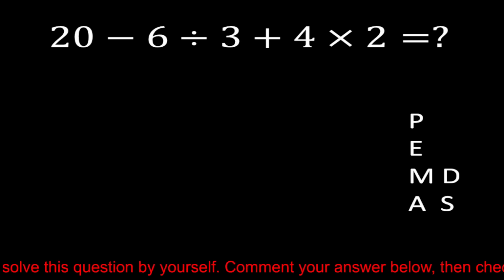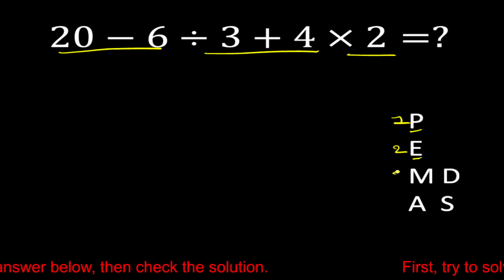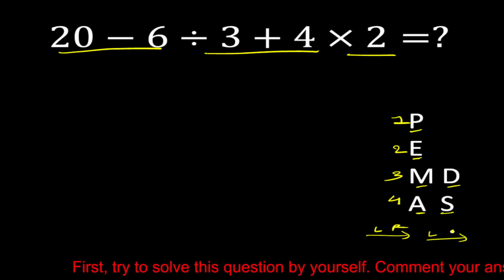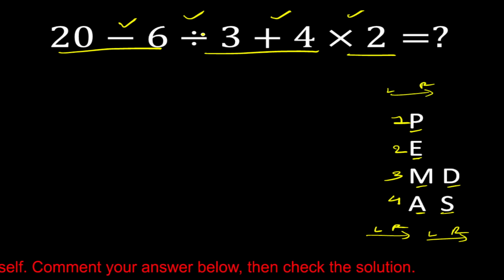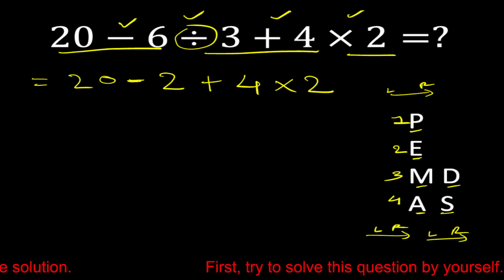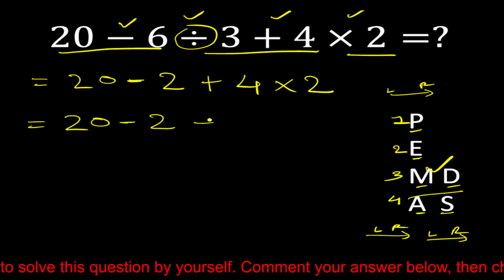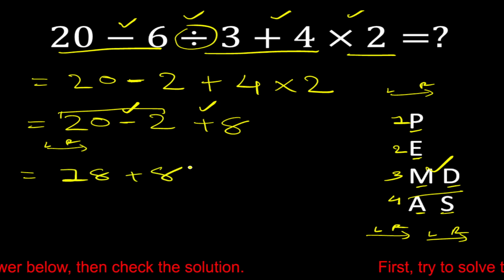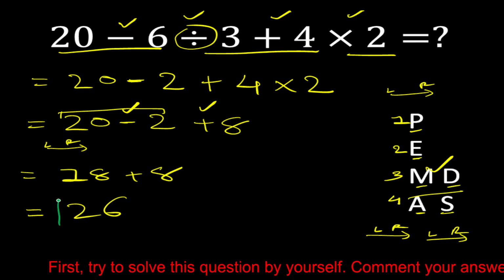If This Math Problem Looks Easy, Look One More Time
This is the kind of math question that feels obvious until you slow down and examine each step. Most errors come from assumptions, not from lack of knowledge. The challenge highlights the importance of focus, logical order, and understanding how numbers interact. Designed for viewers who enjoy thoughtful analysis, mental clarity, and testing their true number sense.